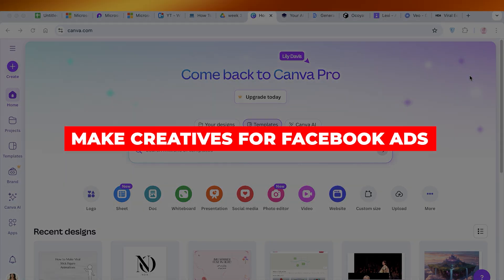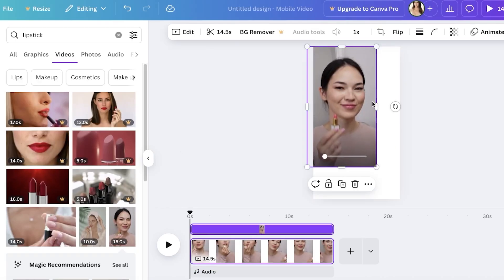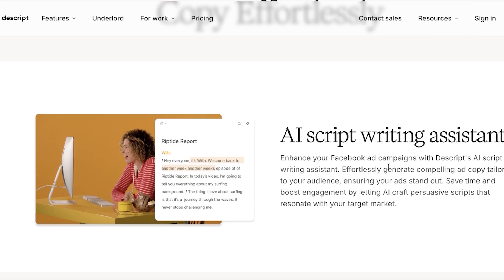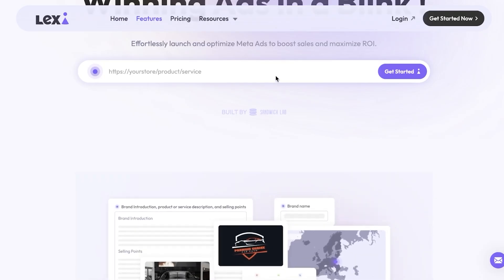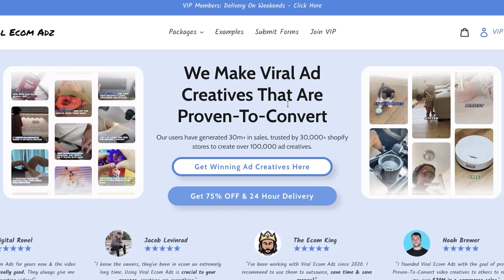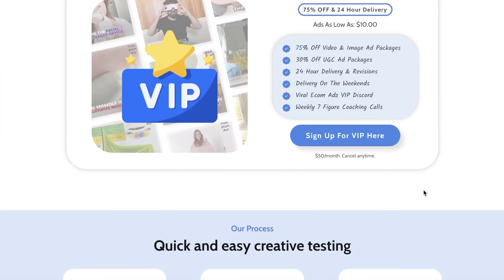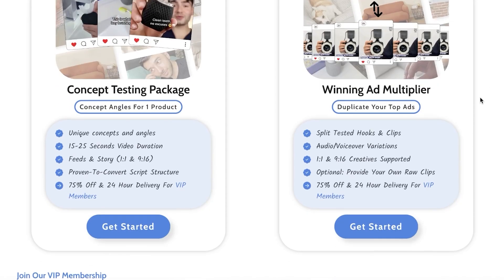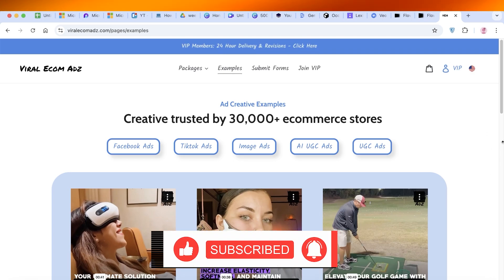How To Make Creatives For Facebook Ads (Tutorial For Beginners)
Learn how to create effective Facebook ad creatives in this step-by-step beginner tutorial. You’ll see how to design scroll-stopping images and videos, craft compelling ad copy, and format your creatives for better clicks and conversions. I’ll also share free and paid tools you can use, plus tips on testing and optimizing your ads for the best results. Perfect for small business owners, entrepreneurs, and marketers who want to grow with Facebook ads in 2025.